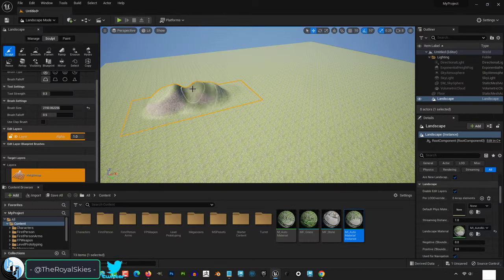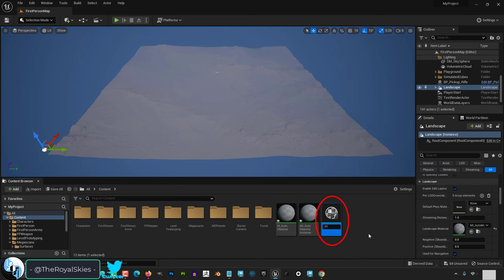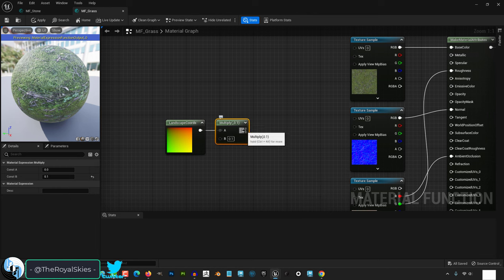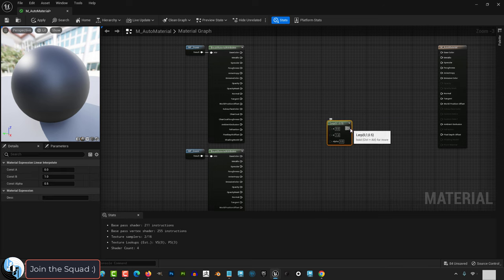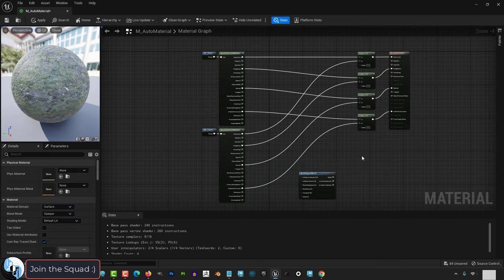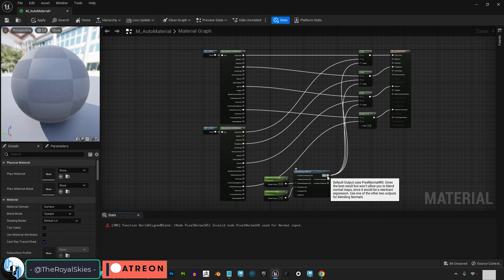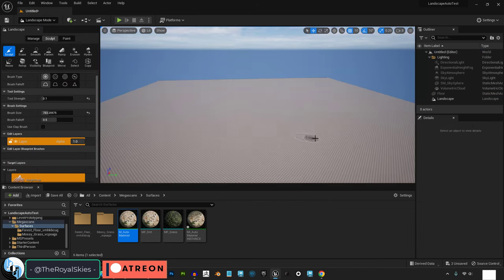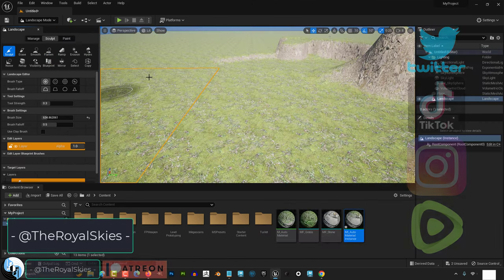Unreal 5 - Auto Materials (2 MINUTES!!)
Here's how you use Tri-Planar, Auto Painting Materials in Unreal-5!!